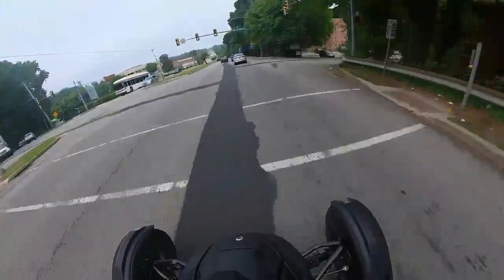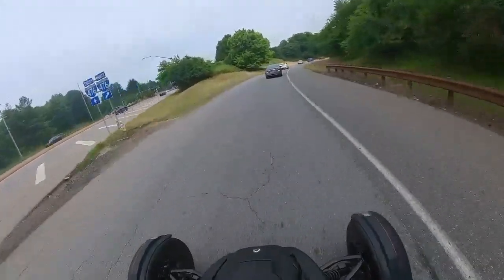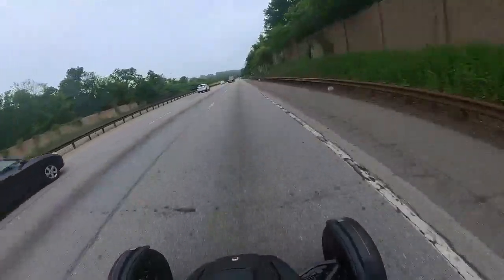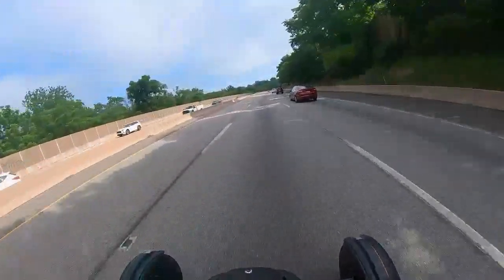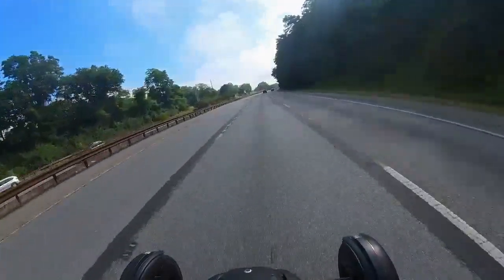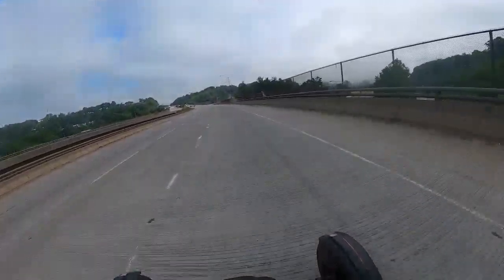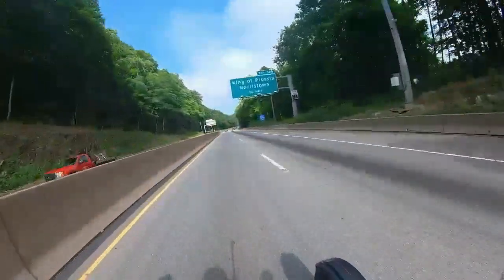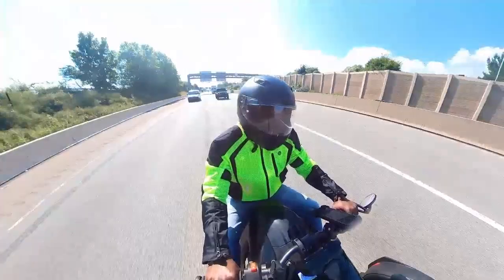Can-Am Ryker: How to handle the Highways with the Ryker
Can the Ryker handle the Highways? The Ryker 900 has plenty of POWER to handle the roads.